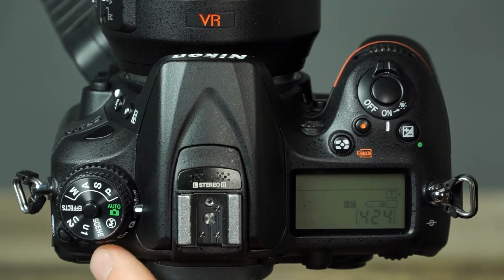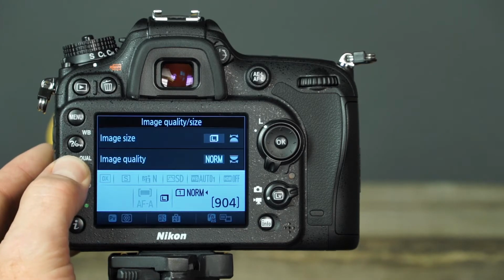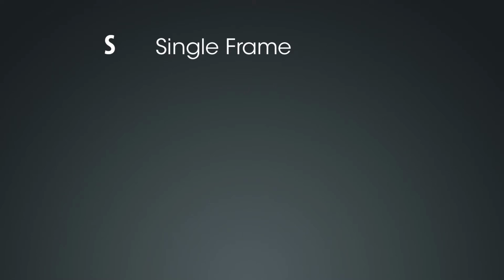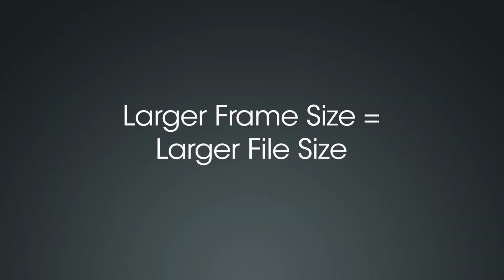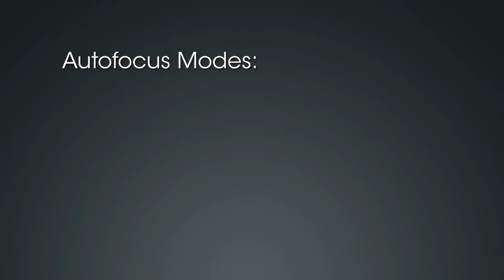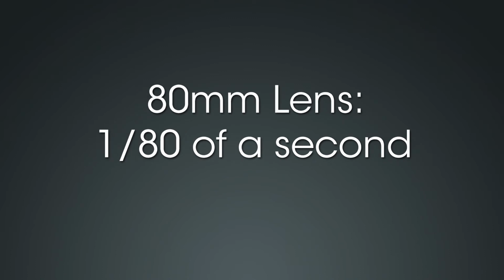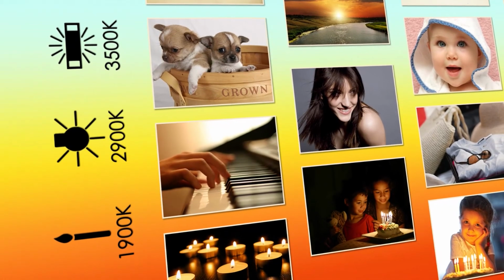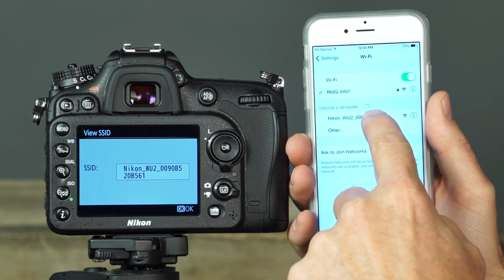Nikon D7200 Instructional Guide By QuickPro Camera Guides